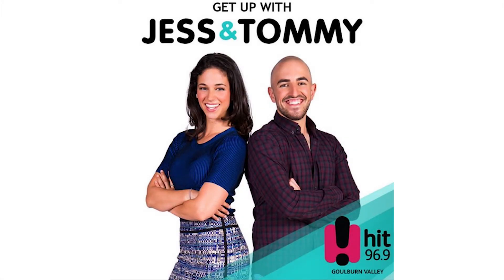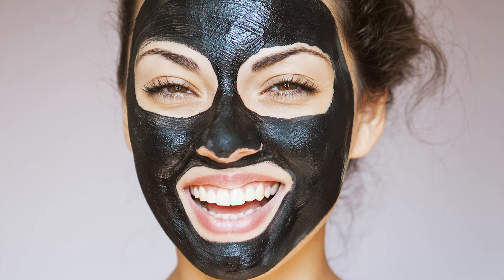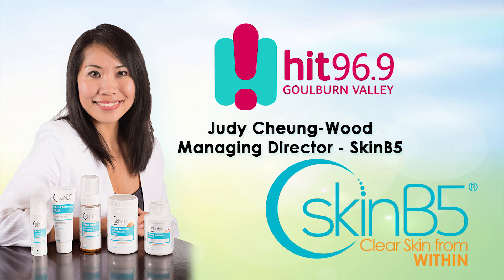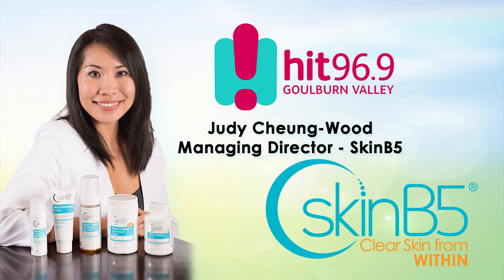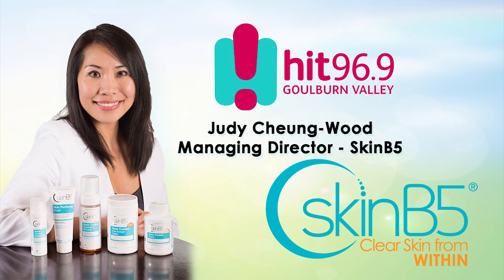Hit 96.9 Why Charcoal Masks aren't great skincare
Judy enlightens Jess and Tommy on this latest craze and it's effects on the skin